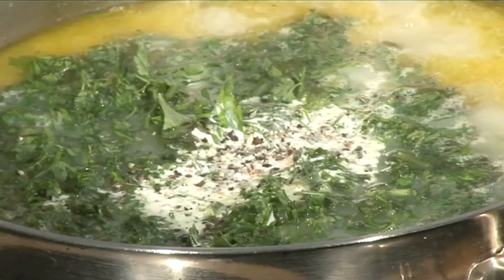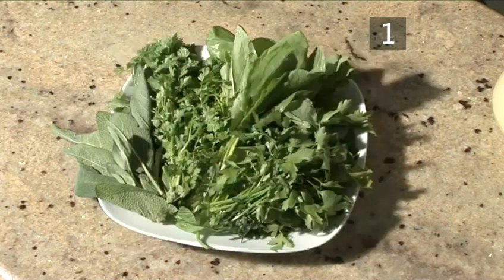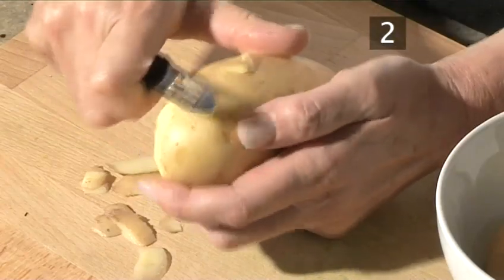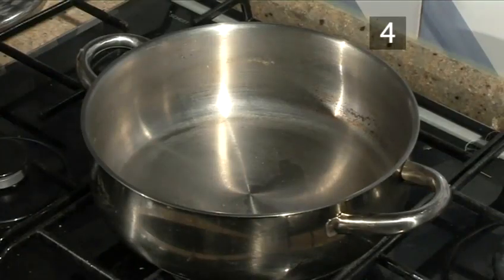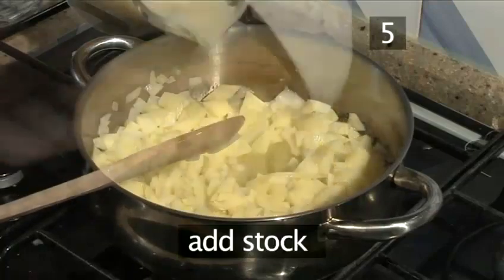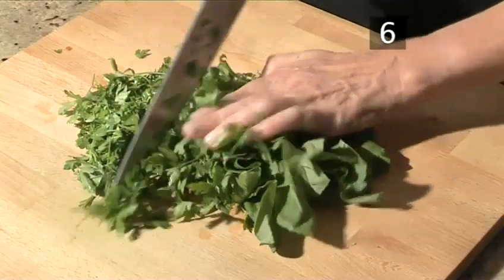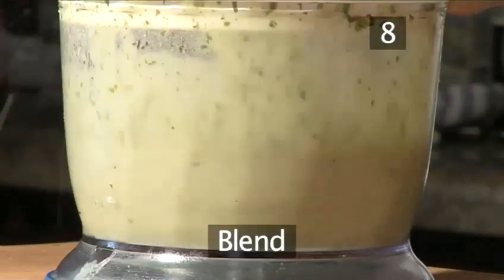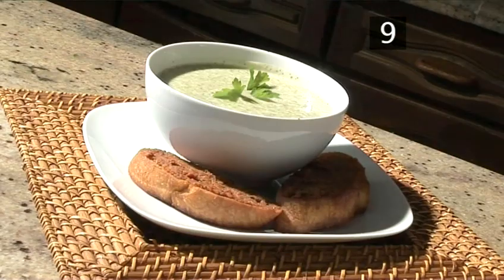How To Cook Spring Herb Soup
Have you ever wanted to get good at soup recipes, cheap recipes, vegetarian starter recipes, less than 1 hour, pan cook recipes. Well look no further than this educational resource on How To Cook Spring Herb Soup. Follow Videojug's professionals as they steer you through this instructional video.